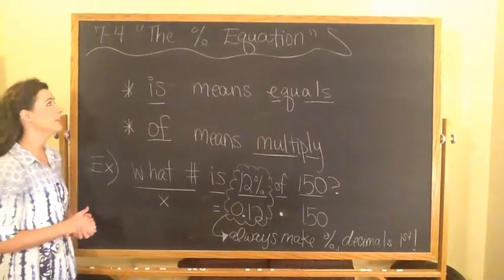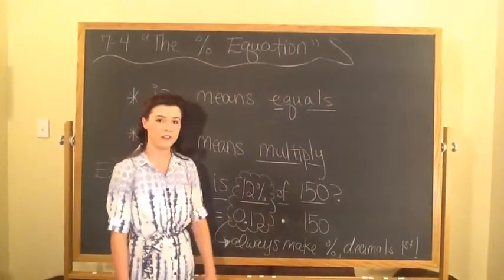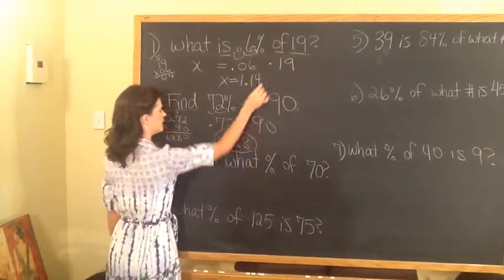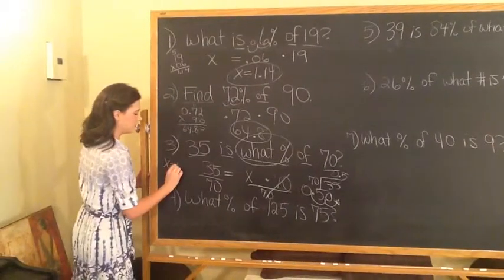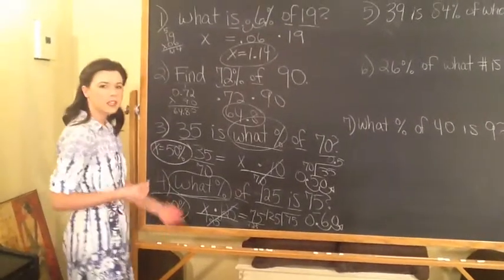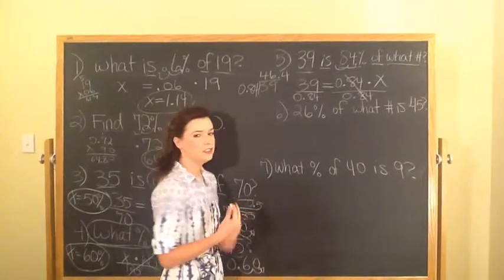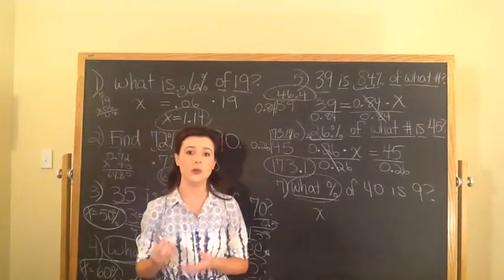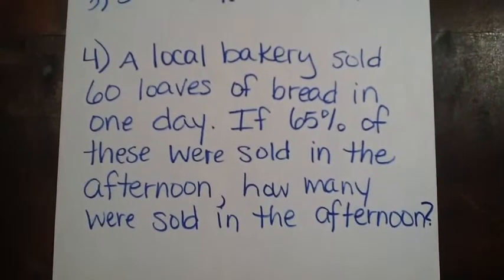FA 7th Grade Math Lesson 7-4